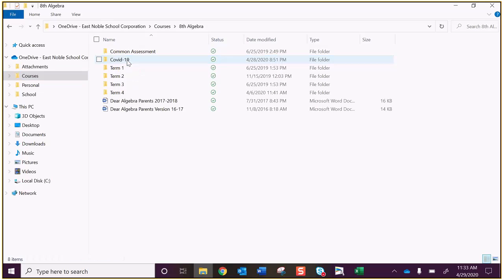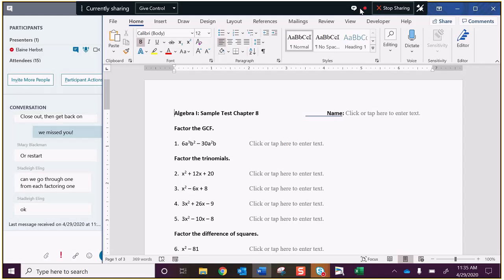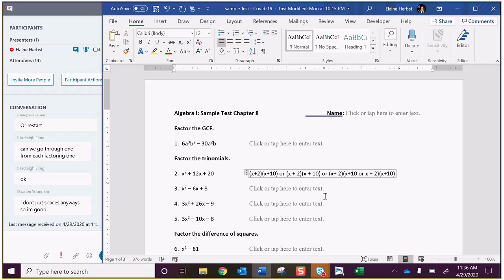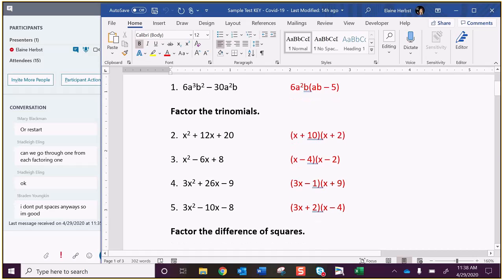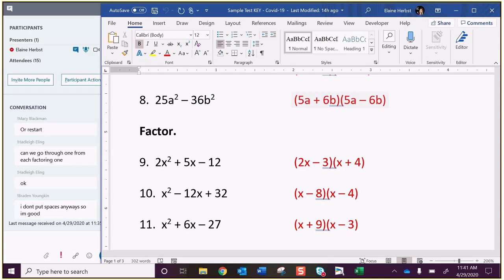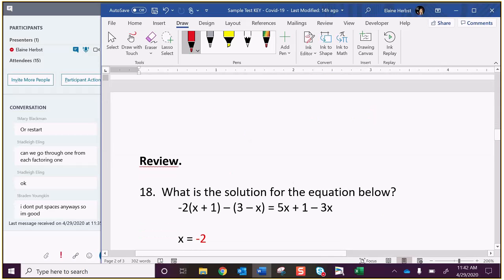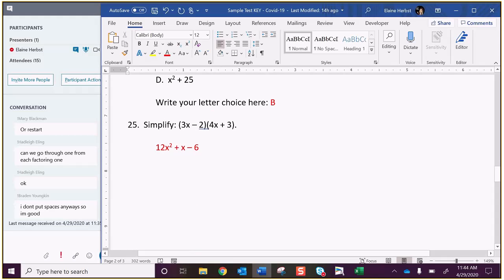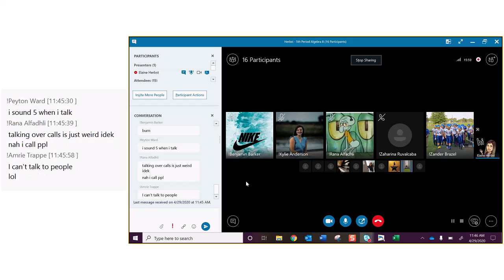Herbst 5th Period Algebra 8 Wednesday, April 29, 2020 11 32 05 AM